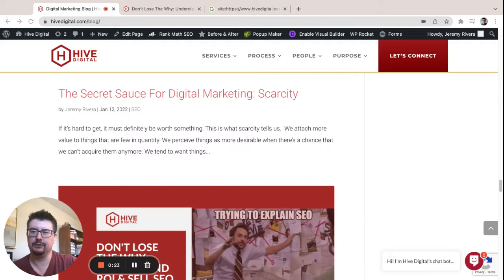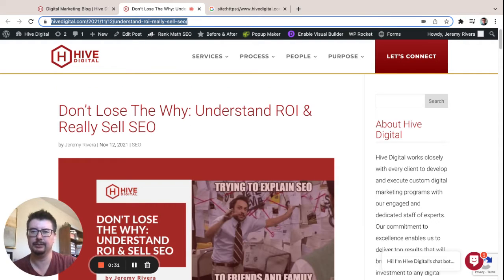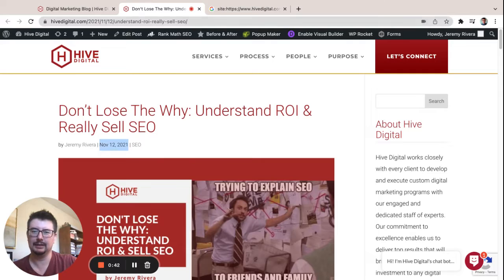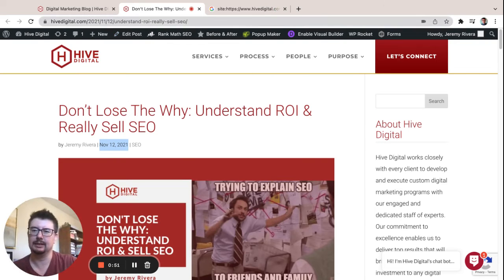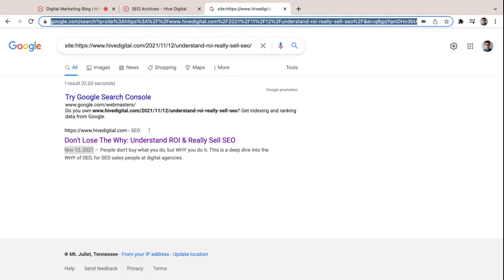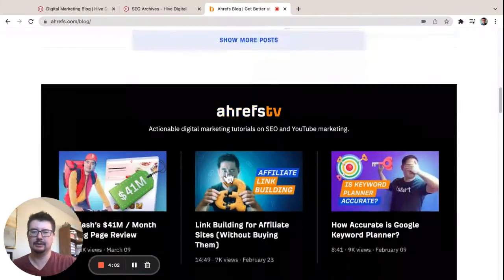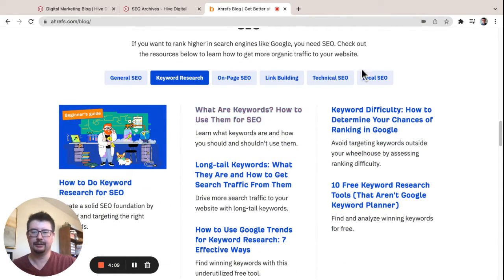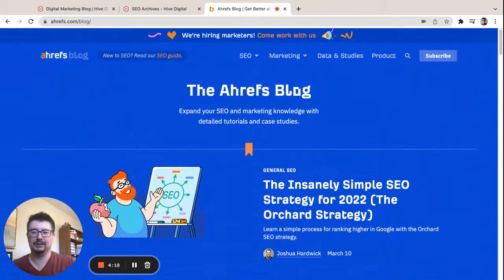SEO Audit Insights: Optimize Blog Structure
We're doing an audit of our own agency site, and sharing useful insights on how to address and improve your site's SEO performance piece by piece.